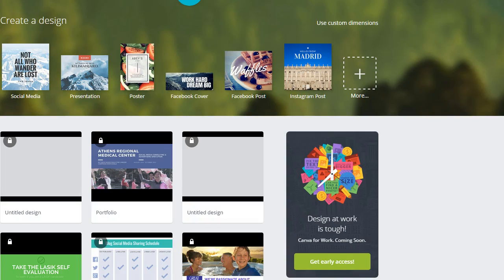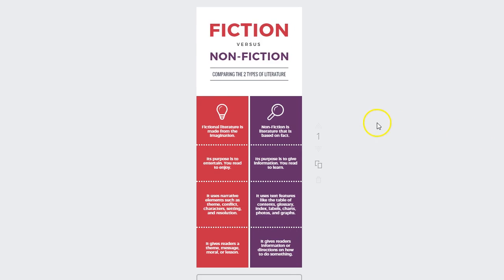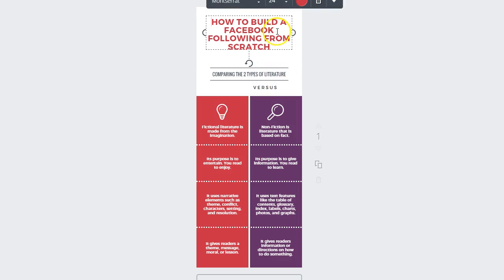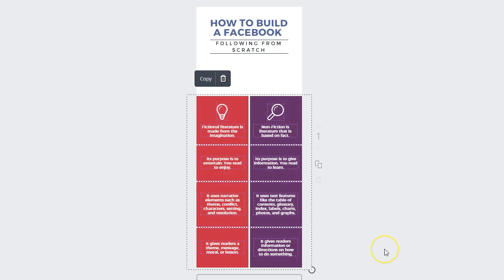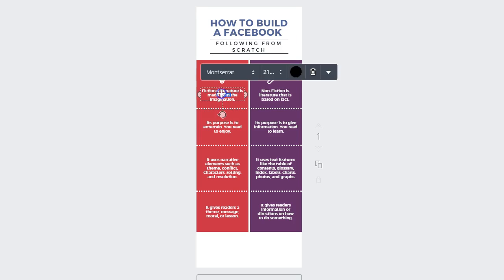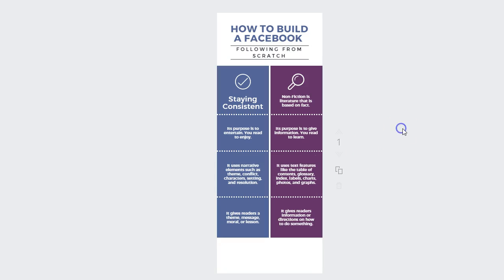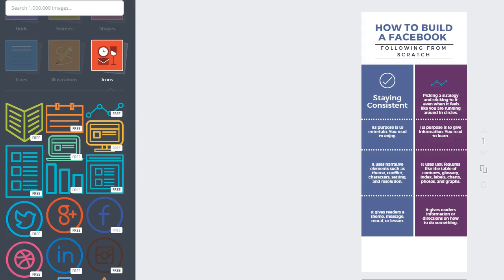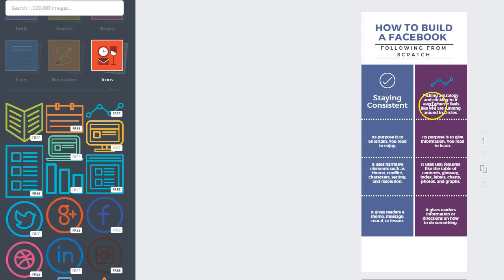How To Create An Infographic In Minutes (Updated)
In this video, I'm going to show you how to create an infographic in minutes with my favorite tool,

I shot a previous video about Infographics and you guys loved it, so now that Canva released their new infographics templates, it is time for an updated tutorial.

Double your engagement with 50 done-for-you professional and aesthetically pleasing templates for social media, Instagram stories, and more!

FREE Cheat Sheet: 74 Social Media Post Ideas Download it for FREE

Like my page on Facebook and get hot tips on the newsfeed

Get a list of my entire design toolkit for entrepreneurs with ZERO design skills

—— Are you a blogger or an online business? We've designed a mentorship program just for you. Get access to a library of business-building training + work directly with me to take your online biz to the next level.

▼GEAR I USE:

My Favorite Studio/Portrait Lens Ever